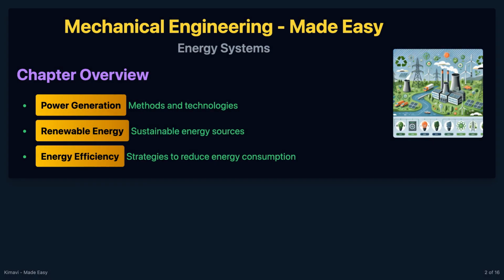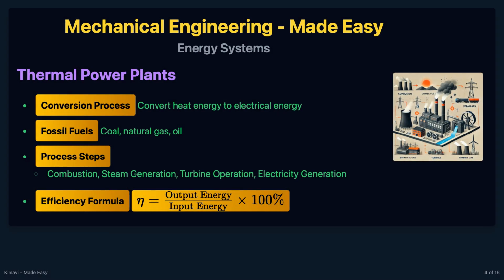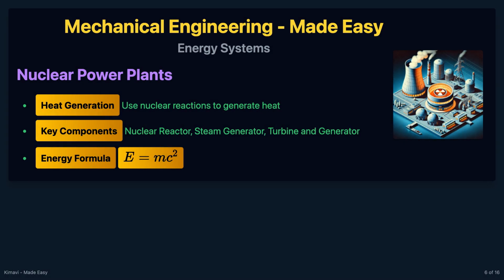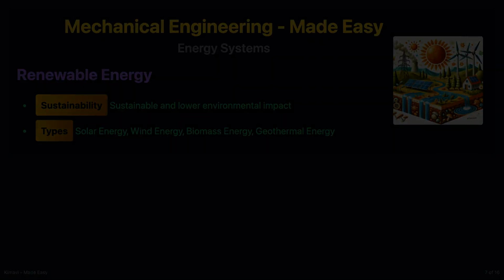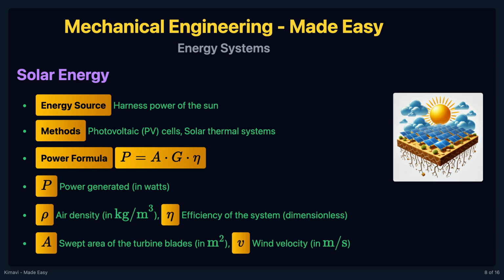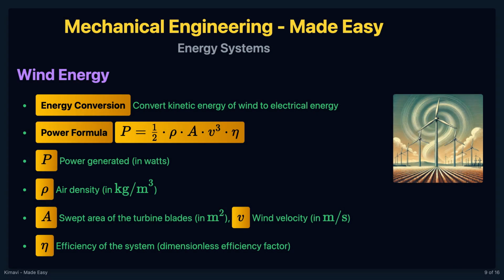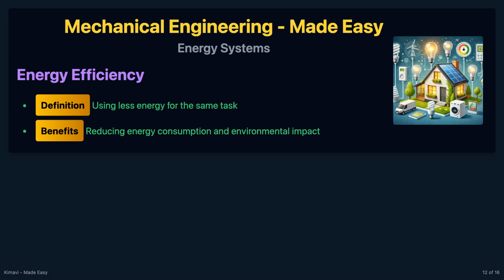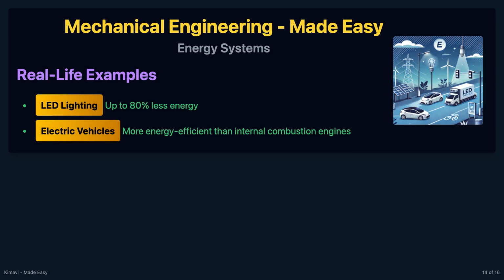⚡🌍 Explore Energy Systems - Power Generation, Renewable Energy & Efficiency | Mechanical Engineering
Description: Join us as we explore the world of energy systems! 🌟 Learn about how energy is generated, distributed, and used in today's world. We'll dive into topics like renewable energy, power generation, and the importance of energy efficiency. Whether you're curious about thermal power plants, wind energy, or solar energy, this video breaks down complex topics into simple, engaging explanations. 🌿 Ready to understand how energy powers our world? Let's get started!

💡⚙️ Mechanical Engineering - Made Easy 💡⚙️

Video Breakdown

Slide 1: Introduction to Energy Systems A quick intro to how energy is generated, distributed, and used. Learn why understanding energy systems is key to a sustainable future. 🌱

Slide 2: Overview Discover the main topics: power generation methods, renewable energy, and strategies for energy efficiency. 🌍

Slide 3: Power Generation Learn about the different methods of power generation, including thermal, hydroelectric, nuclear, and renewable energy sources. 🔥💧

Slide 4: Thermal Power Plants How do thermal plants convert heat into electricity? We explain the process and how fossil fuels like coal and natural gas play a role. ⚡

Slide 5: Hydroelectric Power Plants Explore how the power of water is harnessed to generate electricity in hydroelectric power plants. 🌊

Slide 6: Nuclear Power Plants Learn how nuclear reactions generate heat, which powers turbines to produce electricity. ☢️

Slide 7: Renewable Energy Find out about sustainable energy sources like solar, wind, and geothermal, and how they help reduce our environmental footprint. 🌞💨

Slide 8: Solar Energy See how sunlight is transformed into electricity through solar panels and thermal systems. ☀️

Slide 9: Wind Energy Discover how wind turbines convert the energy in wind into electricity, and how wind power helps the environment. 🌬️

Slide 10: Biomass Energy Learn how organic materials like plants and waste are used to produce energy through burning or conversion into biofuels. 🌿

Slide 11: Geothermal Energy Explore how heat from the Earth's core is used for heating and generating electricity. 🌋

Slide 12: Energy Efficiency Find out why energy efficiency matters and how we can use less energy while still getting the same results. 💡

Slide 13: Efficiency of Energy Systems A simple look at how we measure the efficiency of different energy systems and why it’s important. 🔋

Slide 14: Real-Life Examples Discover real-world examples of energy efficiency, from LED lights to electric vehicles. 🚗💡

Slide 15: Conclusion Wrap up with a look at how energy systems contribute to a more sustainable future. 🌍

Let’s continue building a cleaner and more efficient energy future together. 🌱